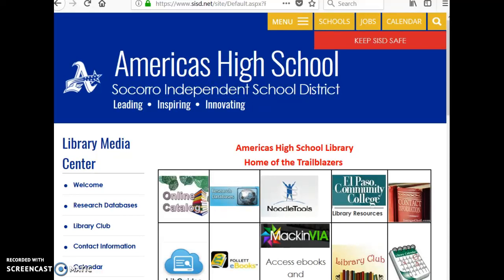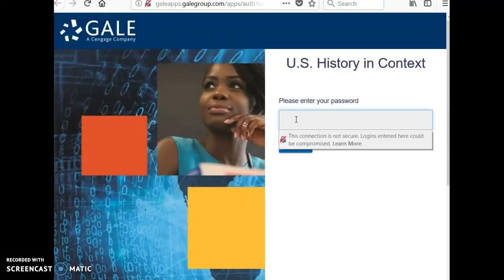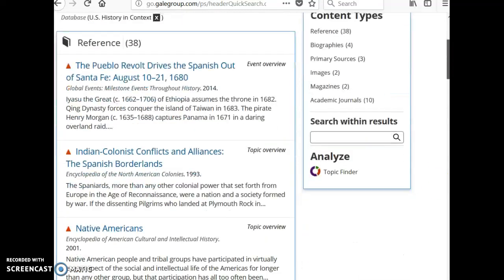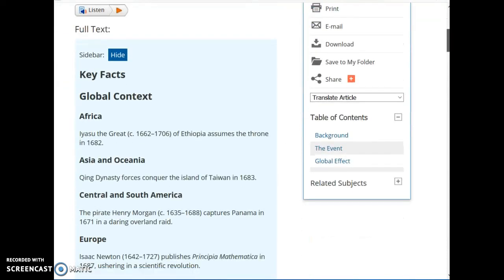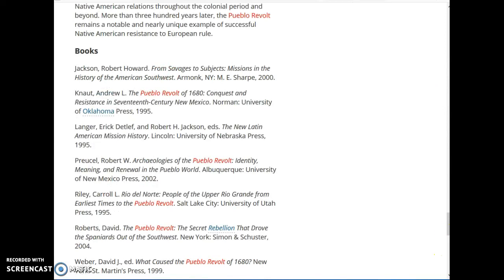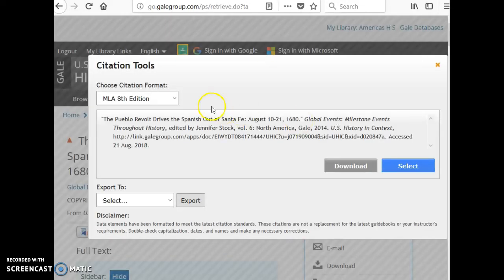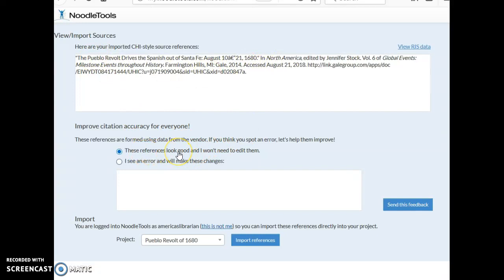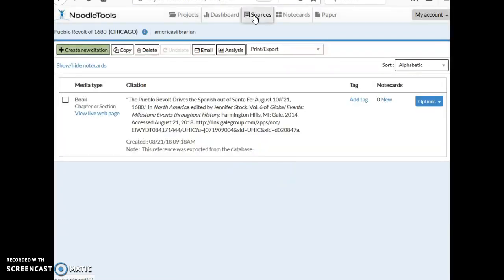Citing a Source from U.S. History in Context into Noodletools